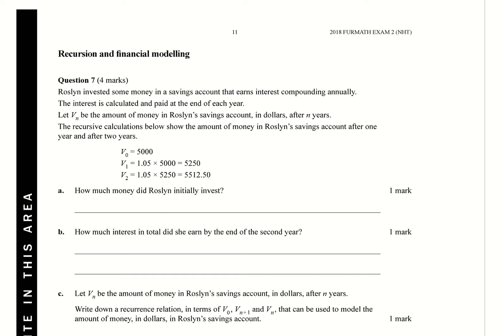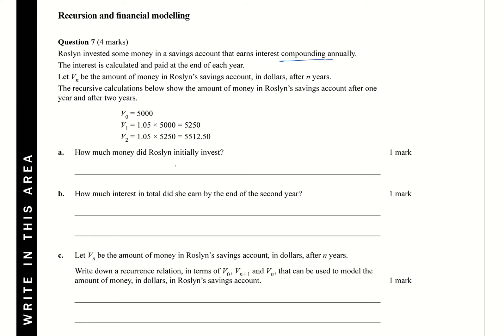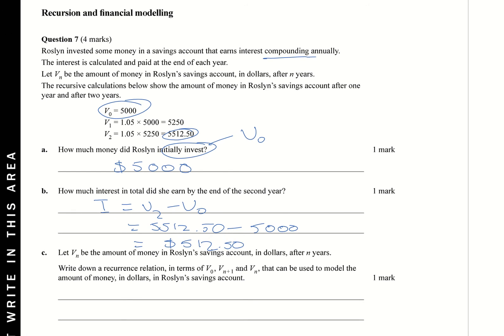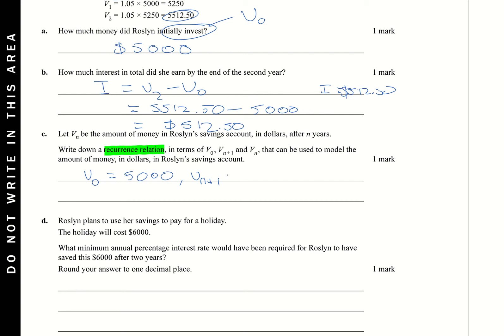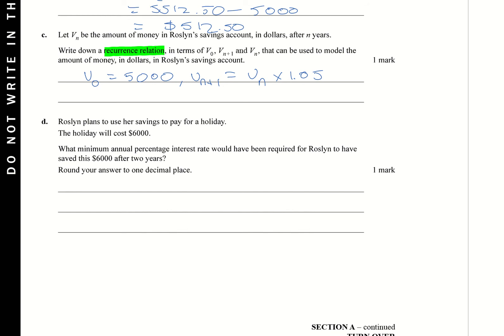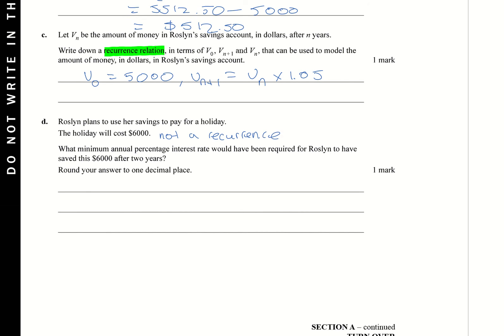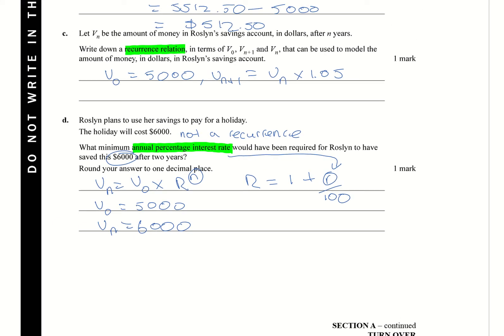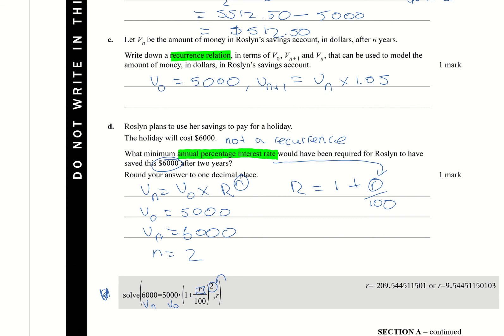NHT 2018 Exam 2 - Recursion and financial modelling - Q7